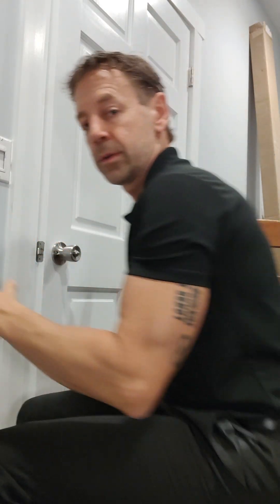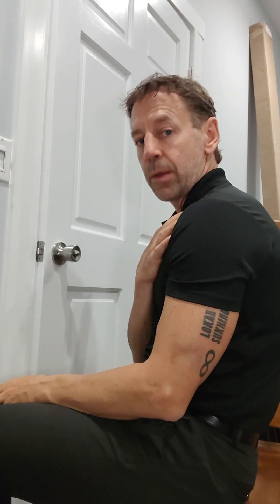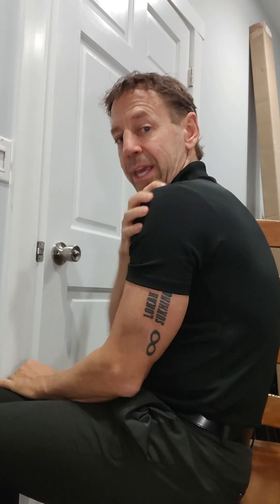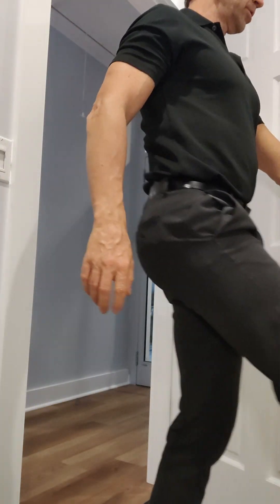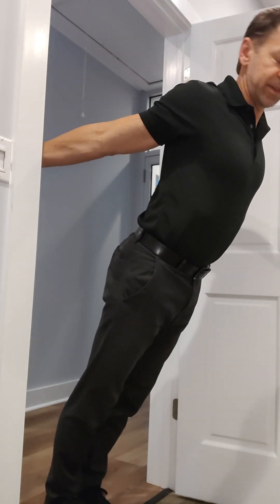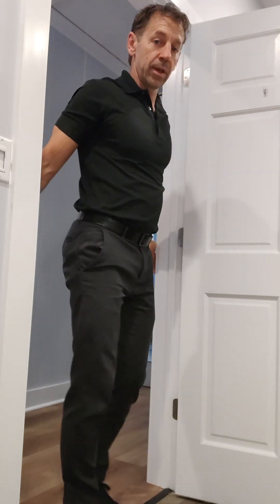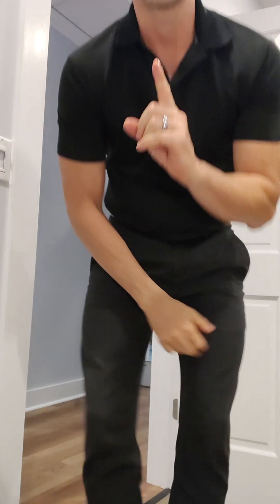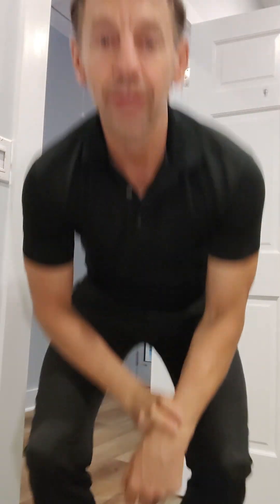Dr. Matthew Bradshaw - Functional Medicine - Neck Stretch - Doorway Stretch